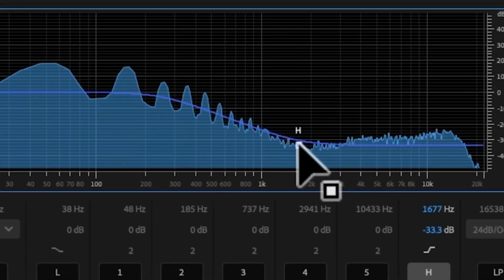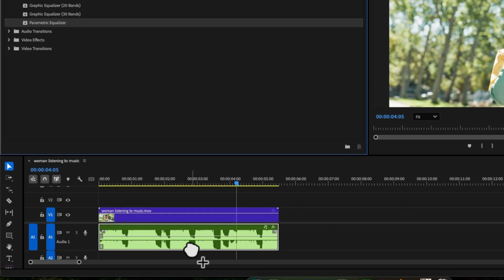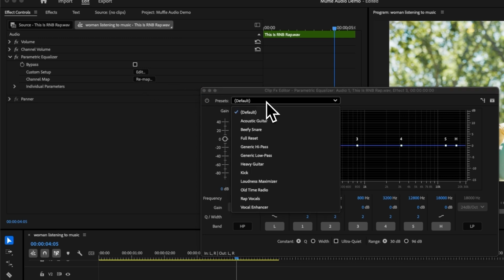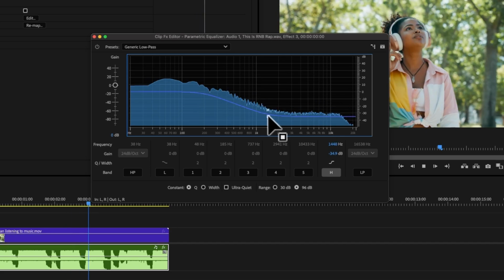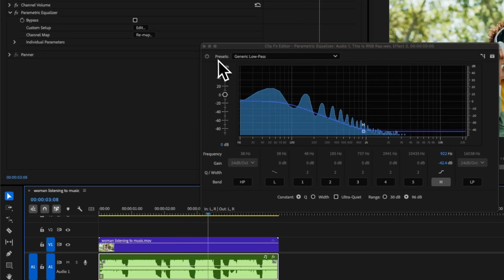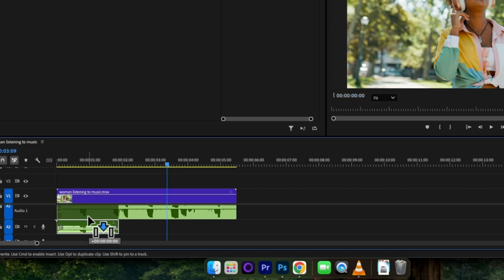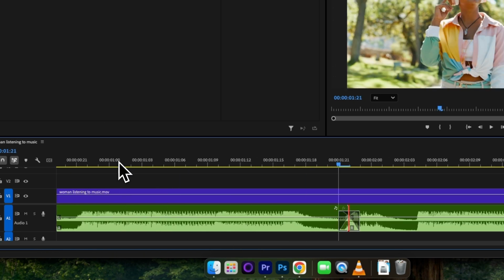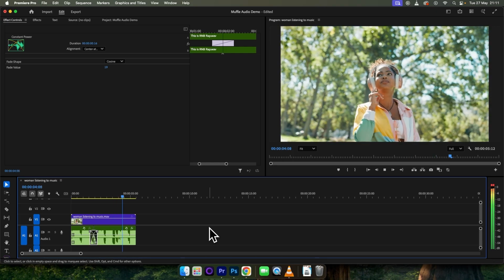How To Make Audio Sound Muffled in Premiere Pro Fast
Learn how to muffle audio in Premiere Pro. If you're looking to create an underwater sound effect or distant sound effect for your videos, this Adobe Premiere Pro tutorial will show you how in a couple of simple steps.

At the end of the video I share how you can easily fade in the muffle sound effect, to make your edits more dynamic.